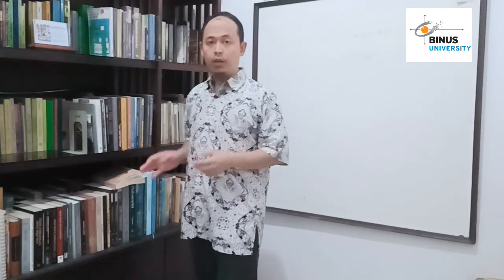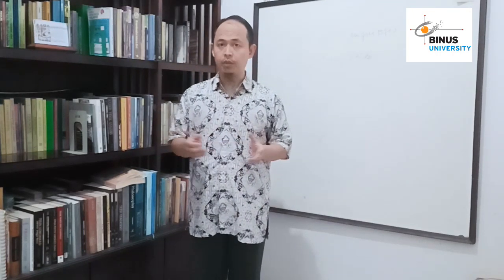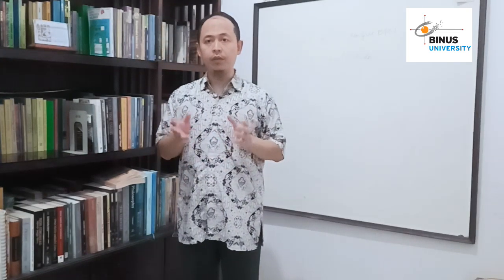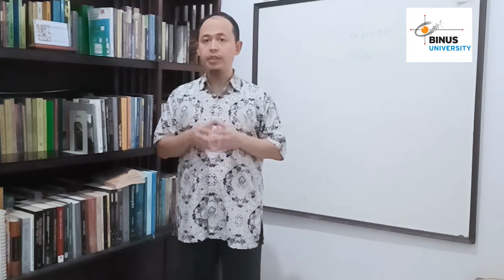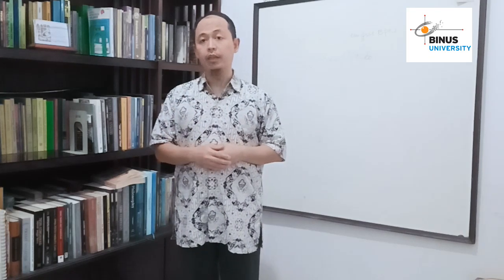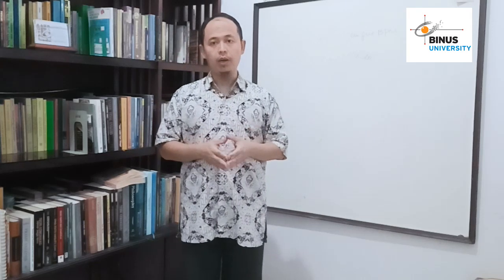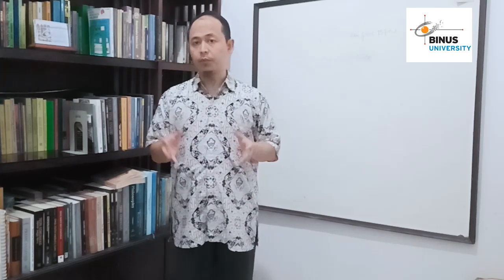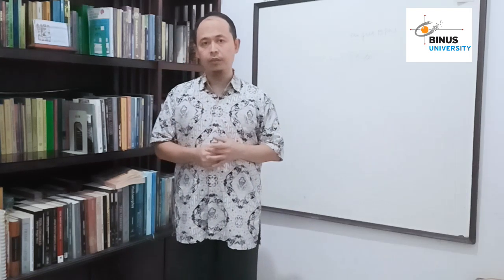DC1_Theory of Comm_Symbolic Interaction_720p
Welcome to the digital content of the course of “Communication Theory”

At this meeting, I will present the material from the fifth session, titled Interaction Symbolic Theory

Before introducing the Symbolic Interaction Theory, I will first explain why the theory, which is rooted in the tradition of sociology, is used as a basis for the theory of communication studies.

So that you become understanding, about the main basis for the formation of communication as a science

It is well known, that communication is science, that seeks to explain the process of interaction between people, where in that interaction is contained what we are familiar with the concept of “message”

Message is what distinguishes mere interaction events with communication events. Or in other words, an event can be referred to as communication, if it contains 2 basic conditions, namely the first interaction and the second is the message.

This is a bridge of ideas, between one human and another, in the form of message codes, or a series of symbols arranged in such a way that is meaningful to others.

For this reason, communication is a series of interaction events, accompanied by the emergence of a series of symbols, with certain meanings that are understood by one individual, with another one.

Therefore, we come to understand, that symbolic interaction can be understood and simplified, as a concept that we are then familiar with the term of "communication".

This is why symbolic interaction theory, is the basis for the development of theories in communication.